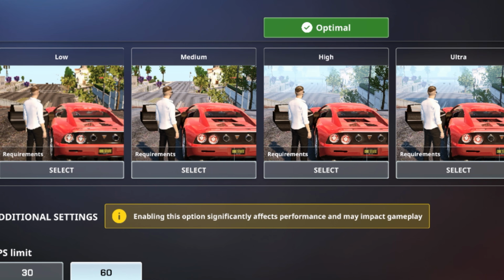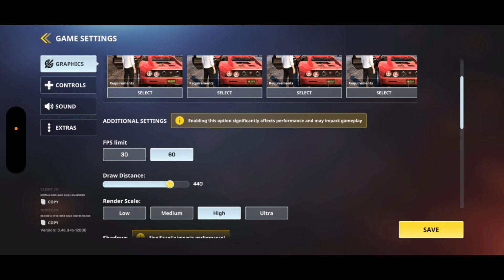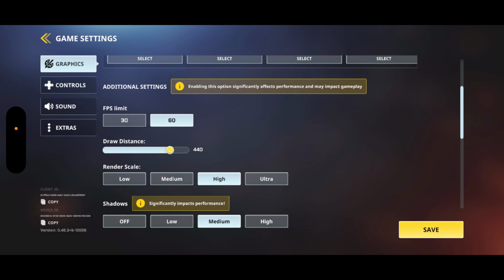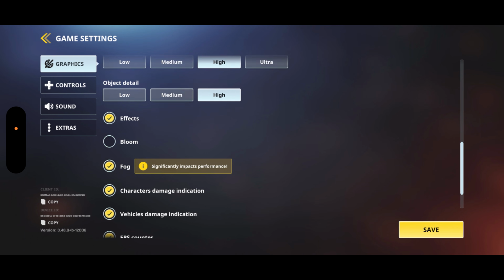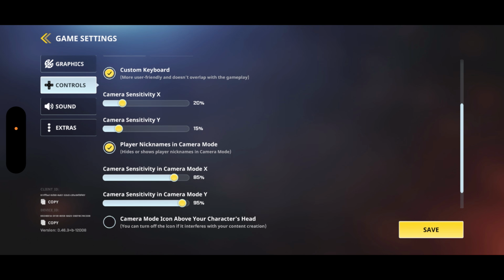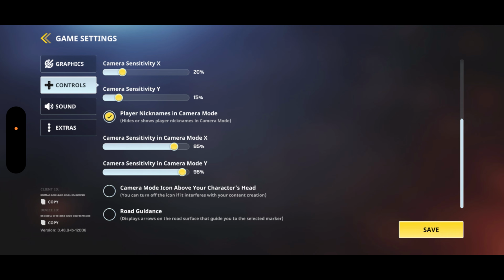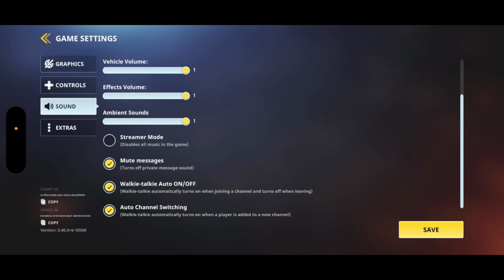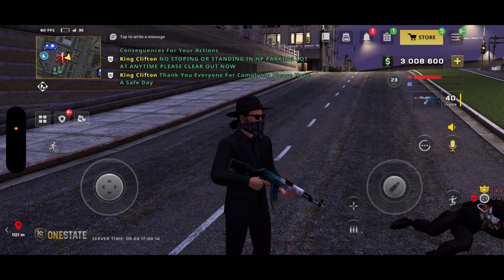How to Shoot Better in OneState RP! (Best Settings + Tips)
In this video I dive into settings and the mechanics of shooting!

If the video helps you out or you find this very informational please feel free to let me know by leaving a comment!!!

Let me know what content you would wanna see such as any Roleplay, Trolling, Tips, Etc!